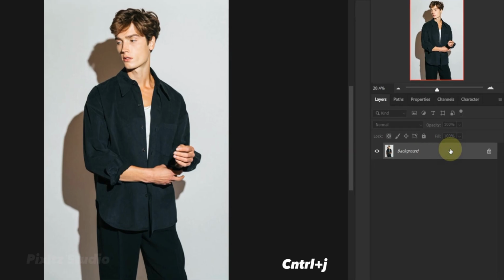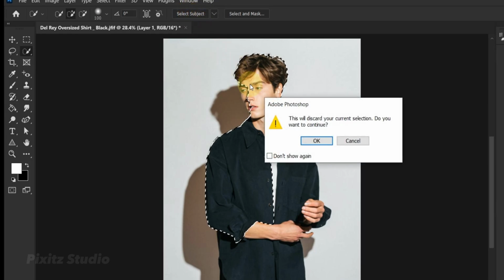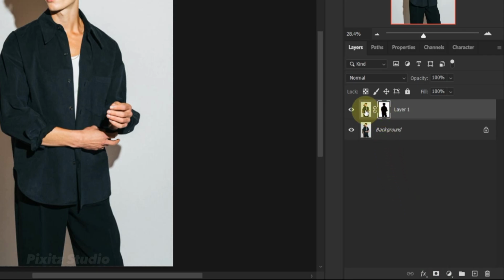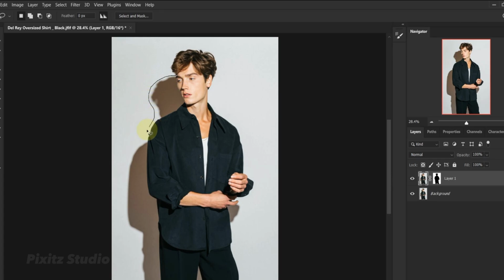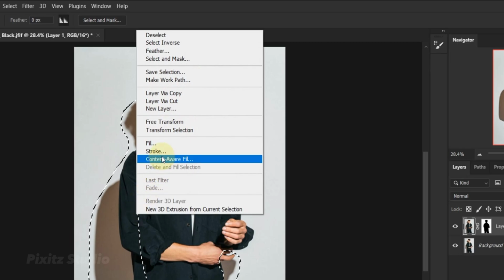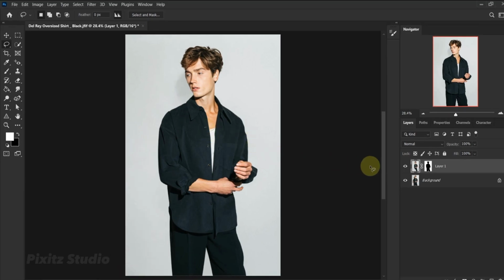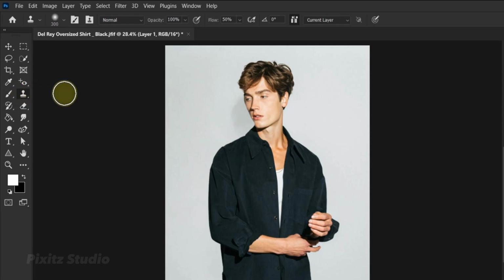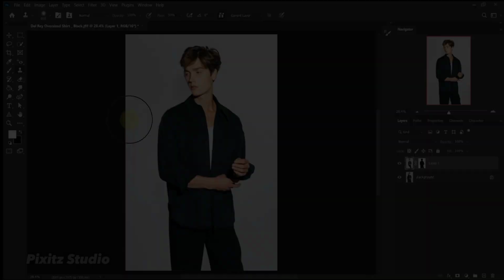Say Goodbye to Background Shadows Easily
Welcome back graphic designer's,💙 Today you will learn how to remove background shadows in adobe photoshop 2023. Simple follow the steps and you can easily learn this effect. I always make sure to teach you the possible easiest ways.

In this Video:
background photoshop
How to remove background shadow in photoshop tutorial
remove background shadow in photoshop